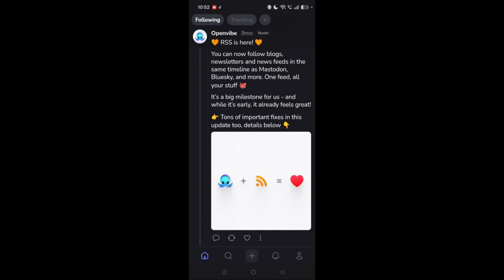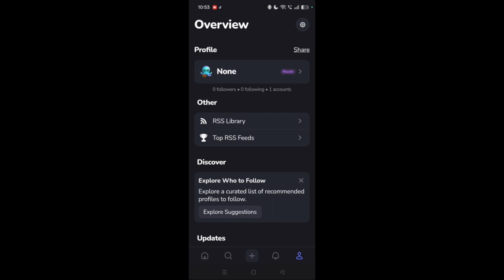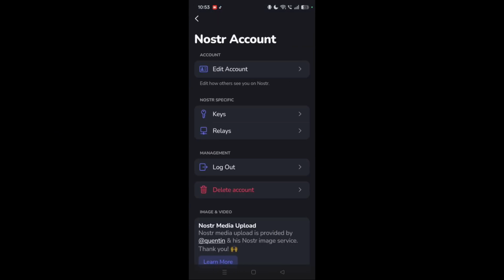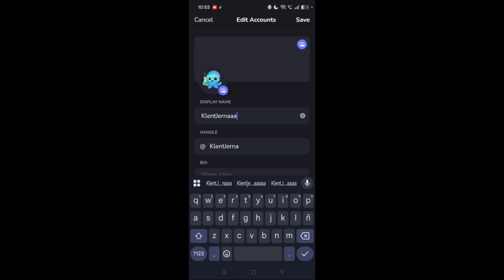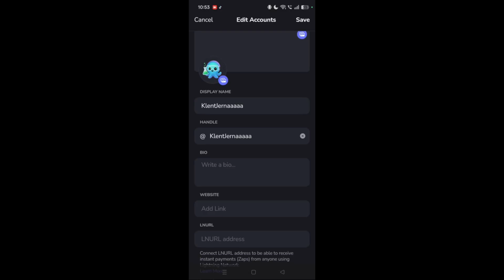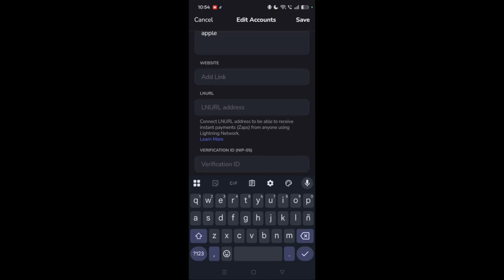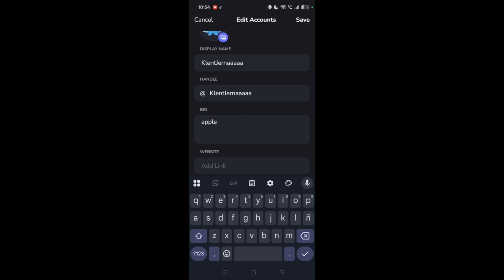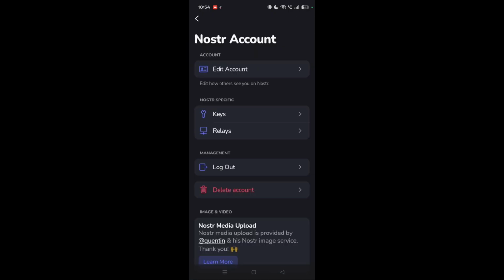How to Edit Your Openvibe Account Settings and Update Your Profile Step by Step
In this video, you’ll learn how to edit your Openvibe account settings in 2026 and update your profile step by step so everything stays accurate, secure, and personalized. 📱⚙️

Keeping your profile updated helps improve privacy, notifications, and how others see your account.

1. Open the Openvibe app 📱
Launch the Openvibe app on your device
2. Go to account settings ⚙️

Look for:

“Settings”
“Account Settings”
or “Profile Settings”

This is where all account controls are managed.

3. Edit your personal profile 👤

You can update:

Profile picture
Display name
Username
Bio or description
Location (optional)

Make sure your information reflects your current identity or brand.

Update phone number if needed
Confirm any verification codes sent to you

This helps keep your account secure.

5. Adjust privacy settings 🔒

Control who can:

View your profile
Send you messages
Follow or interact with you

Set preferences based on your comfort level.

6. Manage notifications 🔔

You can customize:

Push notifications
Message alerts
Engagement updates (likes, comments, follows)

Turn on only what you actually need.

7. Save and confirm changes 💾
Tap Save / Apply Changes
Restart the app if needed
Check your profile to confirm updates
8. Tips for keeping your profile updated 💡
Update your bio regularly
Use a clear profile photo
Review privacy settings often
Final takeaway 🧠

Editing your Openvibe account settings helps you keep your profile accurate, secure, and personalized. With just a few steps, you can fully control how your account looks and functions in 2026.